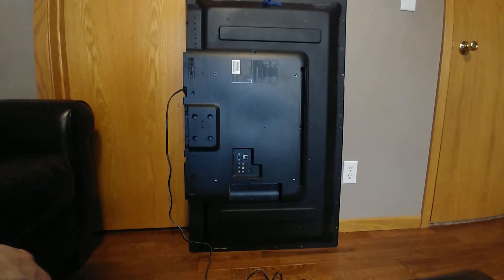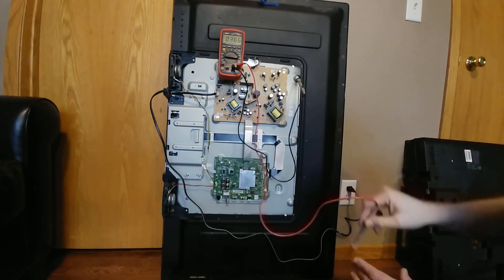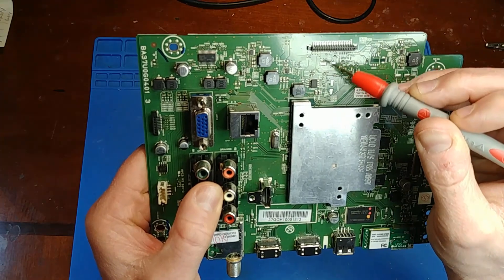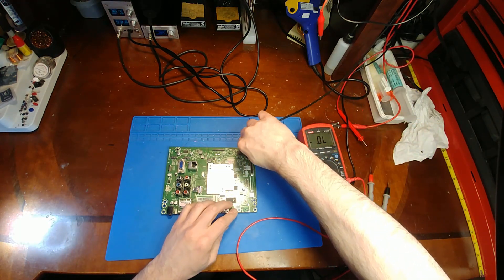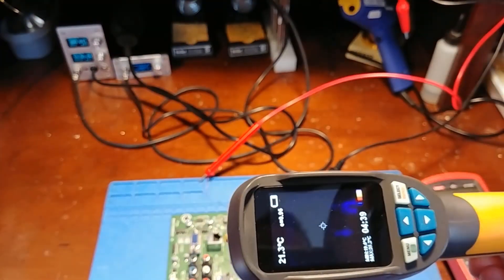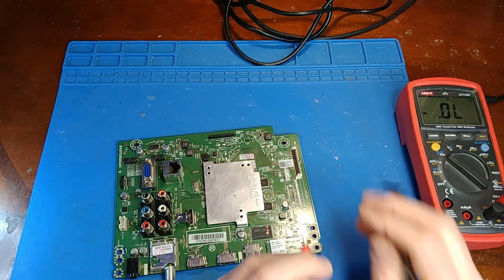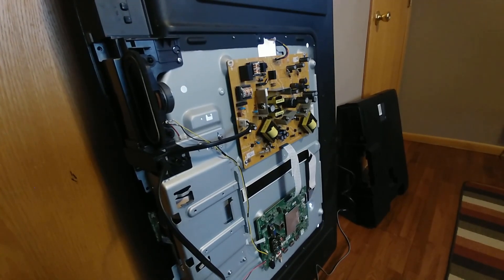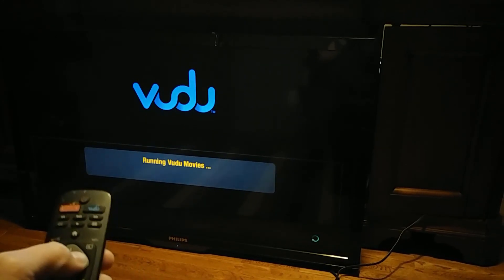Lets fix a junk TV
In this video I repair a Philips 46PFL3608/F7 46" smart LCD/LED TV.
It had a shorted cap in location C3943 on the main board. It's for the input of the buck 12v power rail for the T-con.